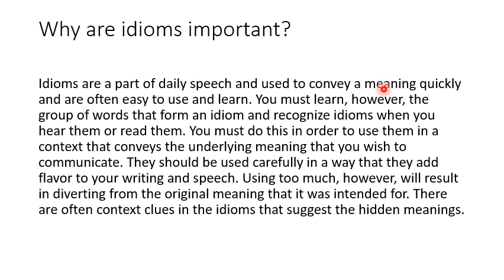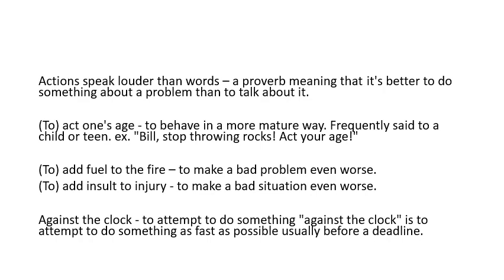Listening & Speaking Week 13, lecture 2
اسم  المحاضر: دينا دلول
اسم المادة: استماع ومحادثة
القسم/ اللغة الانجليزية
الكلية  العلوم الانسانية